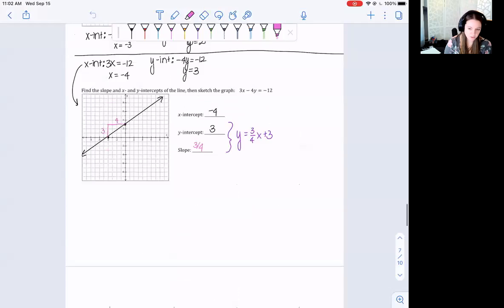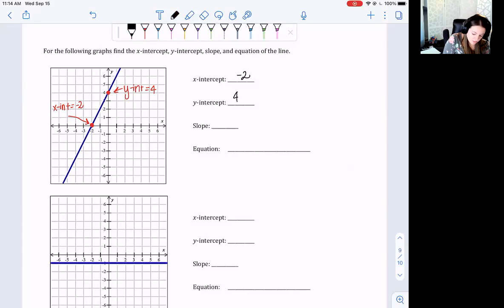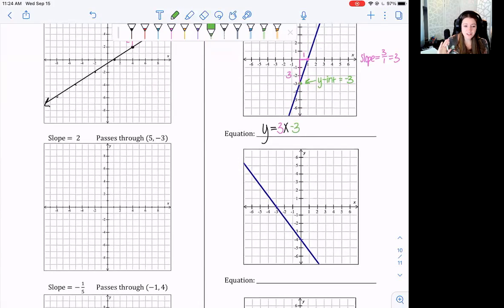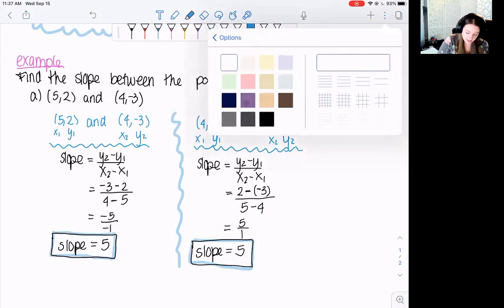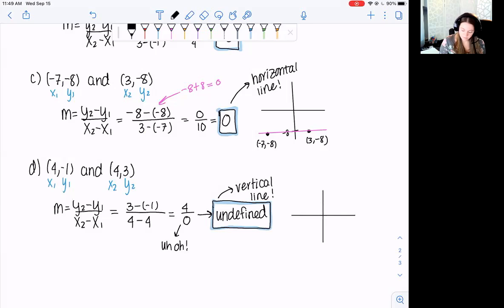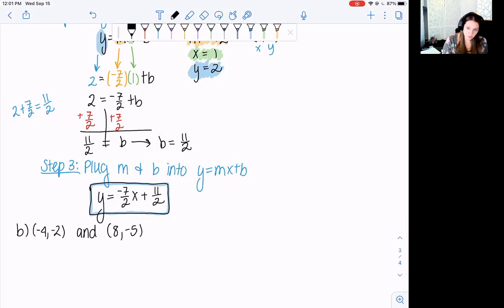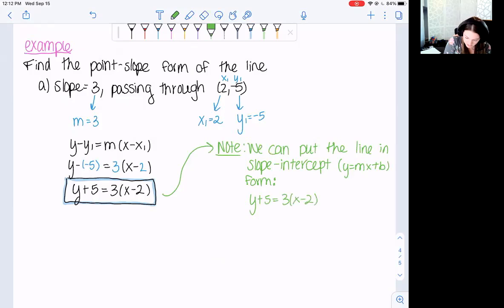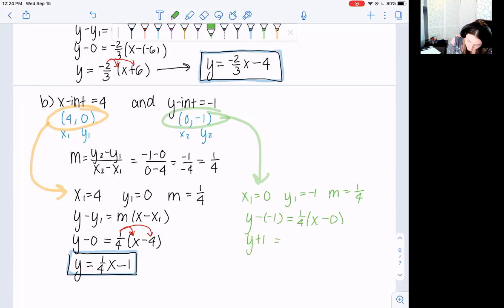Wed, Sep 15 - Lines Day 2 [Math 126E 11AM]